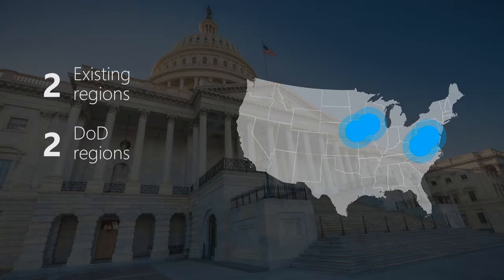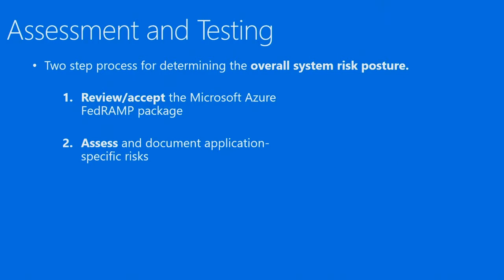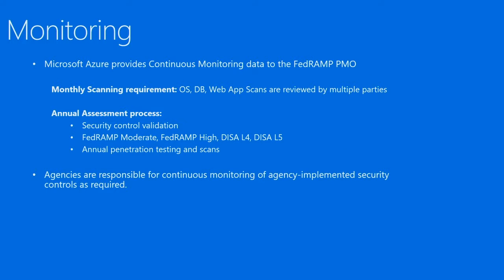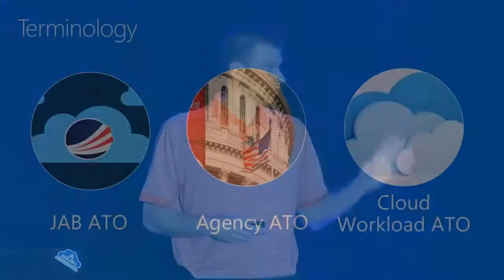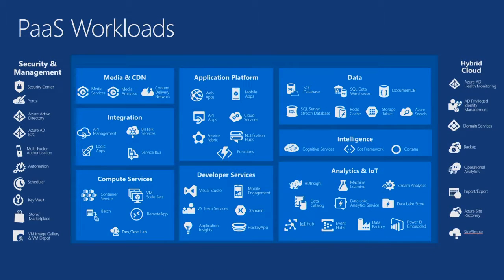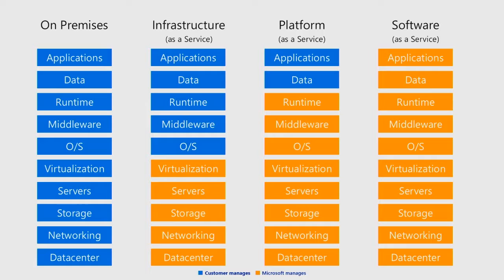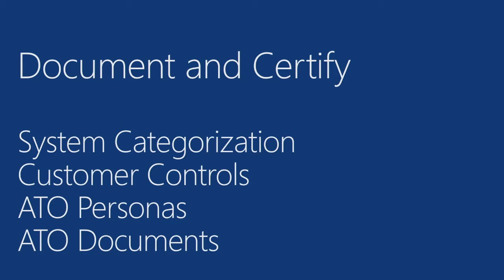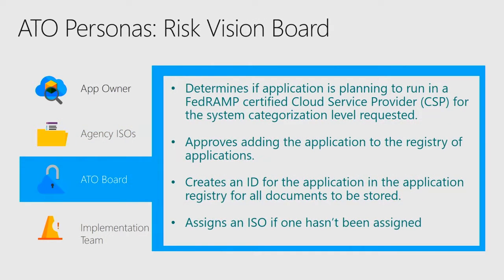How to Get an Agency App ATO on Azure Government (GOV)